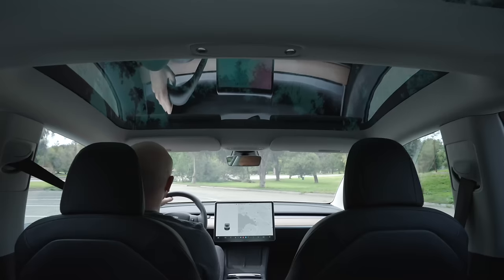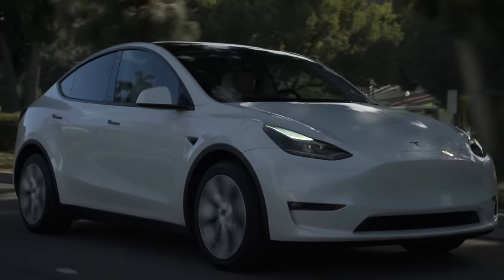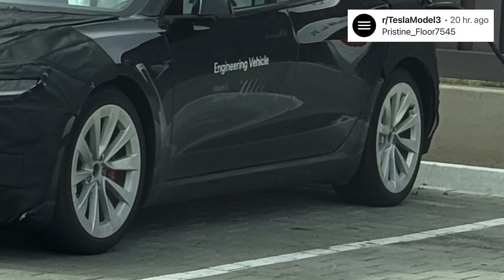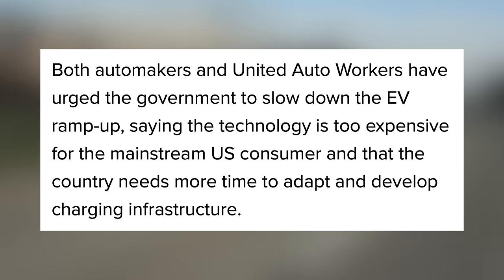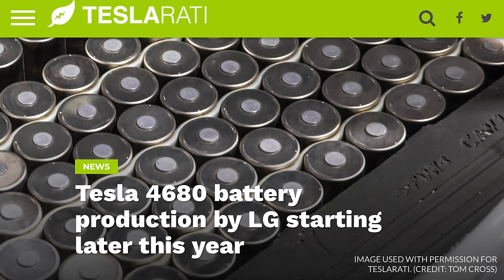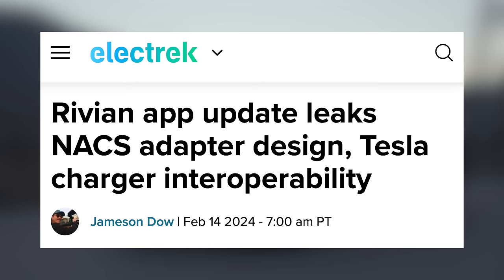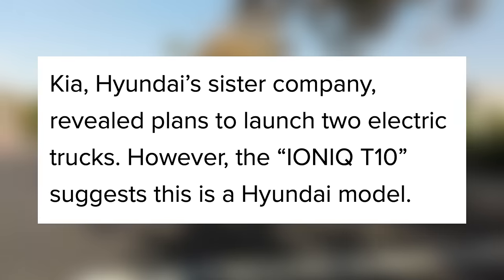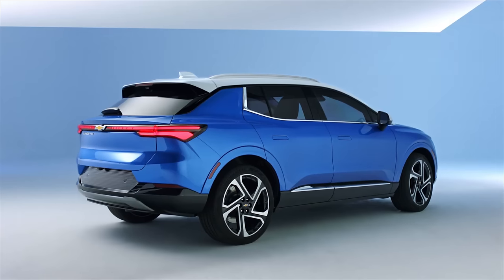NEW Tesla Photos LEAKED | We Can’t Wait For This Release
New Tesla Features Leak, Tesla Fixing Yoke & Auto Wipers, EV Tax Credit Changes, and more!

1. All-Weather Floor Mats

2. Front License Plate Mount - Quick Bandit

3. Screen Protector (Model Y/3)
► Elon Accessories

4. Hills Interior Upgrades - Wood

5. Cyber Backpack

6. Enhance S3XY Buttons

7. Fanttik X8 Apex Tire Inflator

8. Spare Tire for Tesla

9. Tire Air Caps

10. Phone Mount

11. Tablet Mount

12. Fanttik V10

13. Model Y Matchbox

14. Scent Wedge Tesla Air Freshener (Model Y/3)

15. Air Freshener Adapter

16. HEPA Filters

17. Center Console Organizers (Model Y/3)

18. Jowua Console & Dock

19. Jowua Console Bar Hub

20. Front Trunk Organizer (Model Y)

21. Side Door Organizers

22. Side Cubby Storage Bins (Model Y)

23. Samsung T7 SSD

25. Water Bottle Holder

26. Arm Rest Cover

27. Sunglasses Holder

28. CCS Adapter

29. Pedal Covers

30. Pet Cargo Cover

31. Cleaning Products

Tesla
Tesla News
Tesla Updates
Tesla Rumors
Tesla Leaks
New Tesla
Tesla Details
Cybertruck Paint
Model Y Mini
New Tesla
Project Highland Tesla
EV Battery
EV Batteries
Tesla Batteries
2024 Model 3
2024 Model Y
New Model Y
Model 2
25000 Tesla
Cyber robotaxi